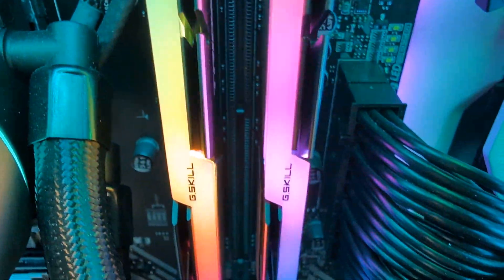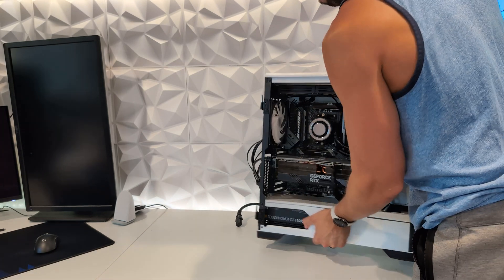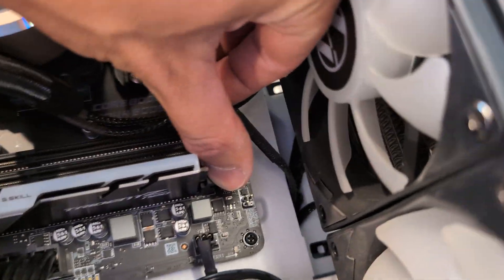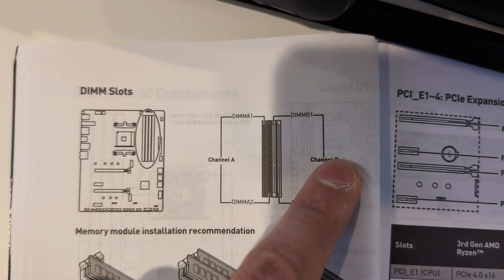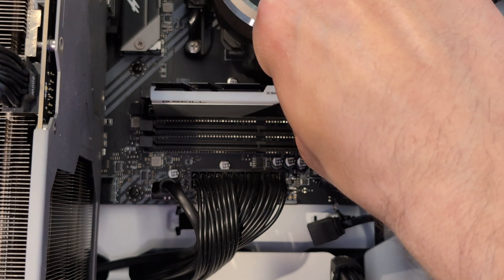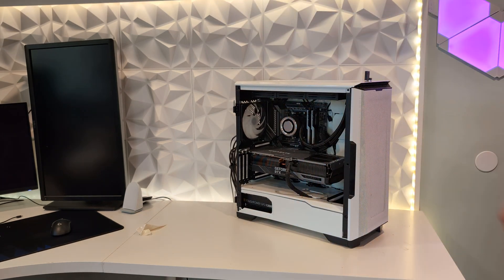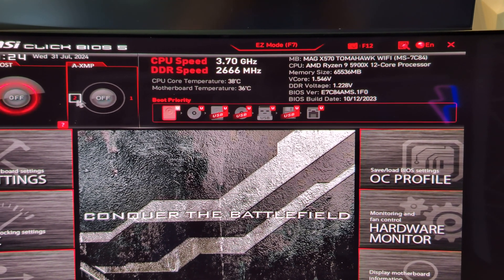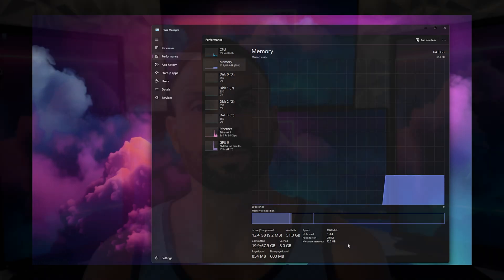How to Install RAM in Your PC: A Beginners Guide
In this video, I'll guide you through the entire process of replacing, changing and installing RAM in your desktop PC. Whether you're upgrading for better performance or installing RAM for the first time, this beginners guide has you covered.

Video Chapters:

[00:00] Introduction:
[00:13] Power Down the PC
[00:40] Remove the Side Panel
[00:52] Removing Old RAM
[01:30] Choosing RAM Slots
[02:31] Installing New RAM
[03:38] Power On
[04:11] Advanced Tip: Enabling XMP
[05:00] Verify RAM in Windows